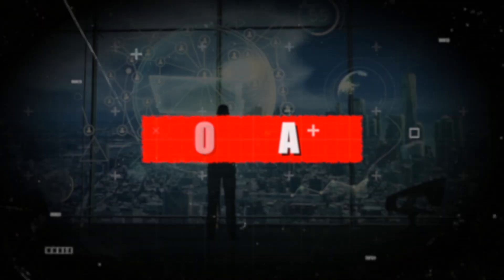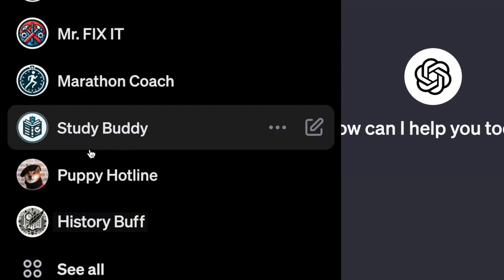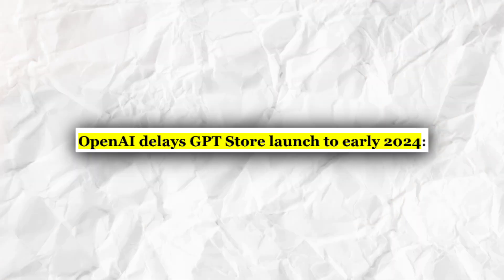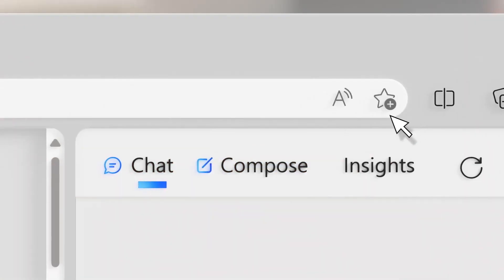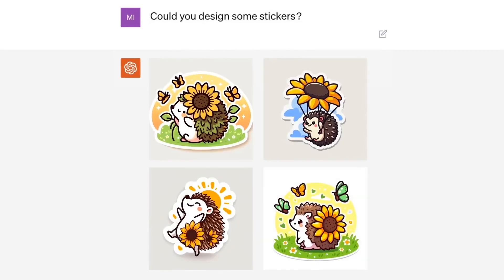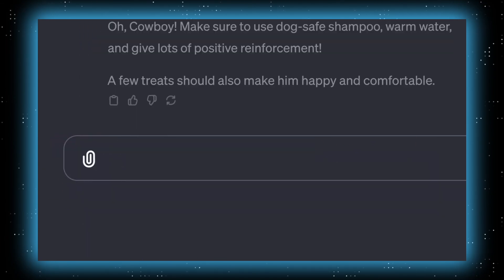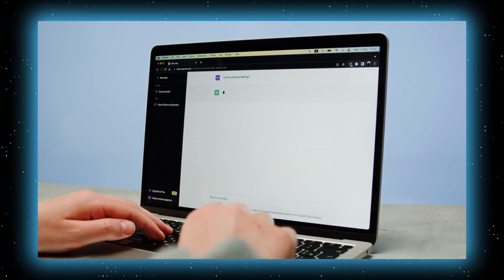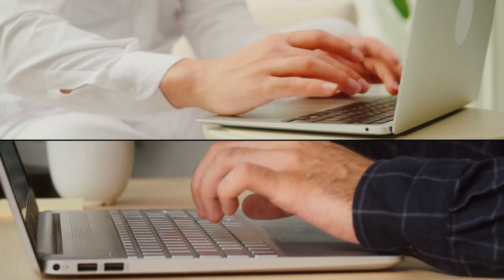How GPT5 Is Causing Complete Chaos At OpenAI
OpenAI is the biggest company in artificial intelligence. What is it up to? Is the upcoming major version of its famous AI robot GPT4 making things a mess? Let's find out more.

We cover everything, from robotics to deep learning. Your knowledge and awareness of this quickly changing topic will increase as a result of the insightful and unique viewpoints provided in our videos.